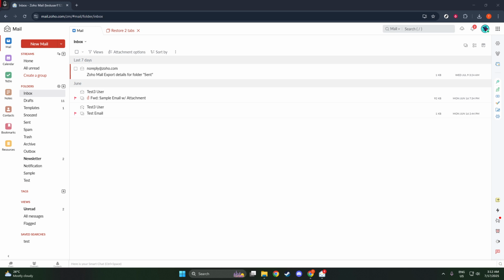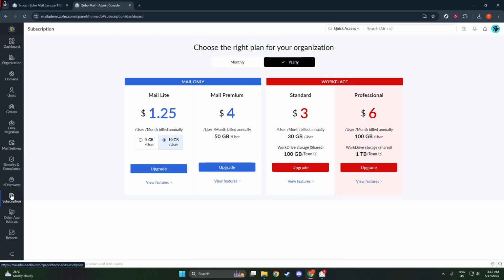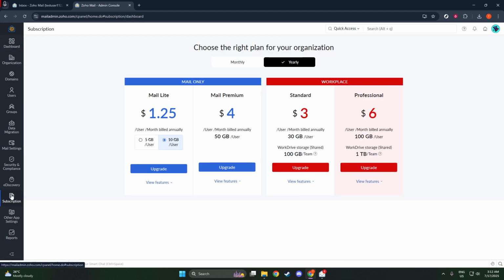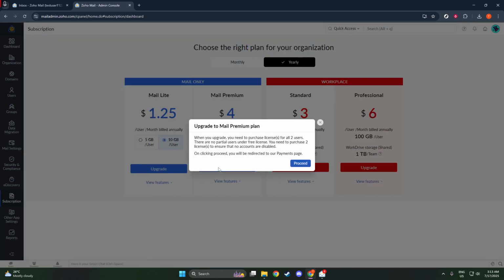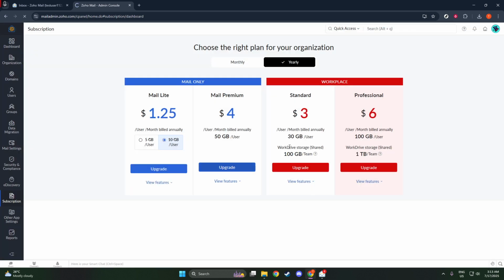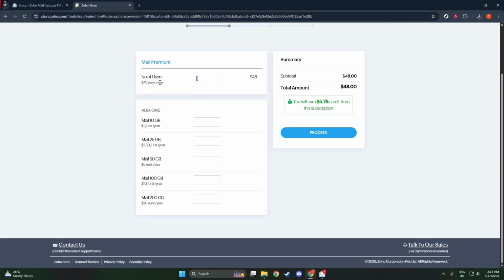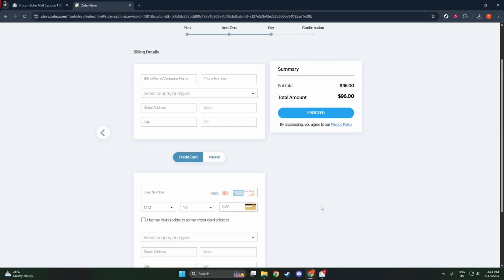How to Purchase Zoho Mail [2026 Full Guide]